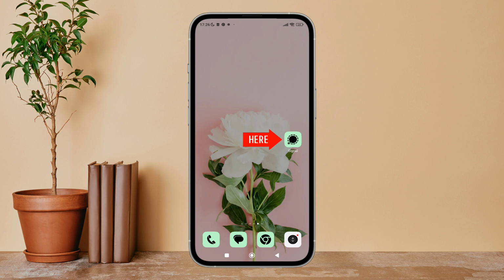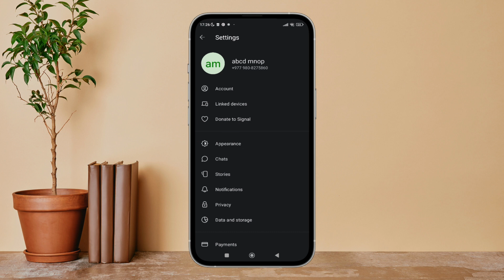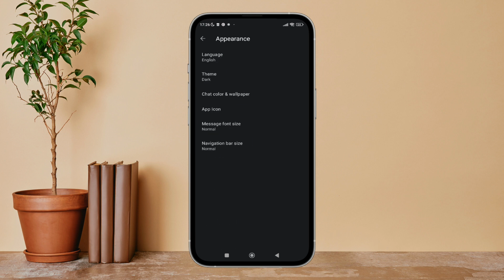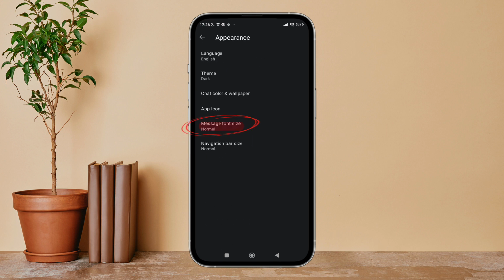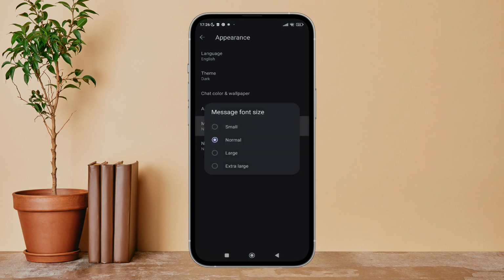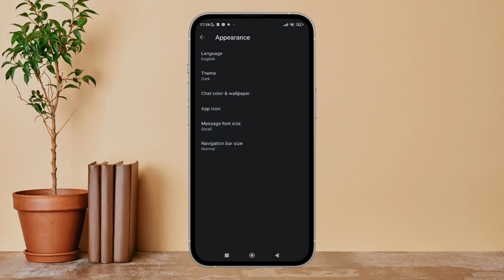Change Message Font Size To Small On Signal. |Technologyglance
Enhance your Signal messaging experience by learning how to change the message font size to small. This quick tutorial guides you through the steps, allowing you to achieve a more subtle and elegant presentation of your messages. Watch now and customize your Signal settings for a refined and tailored reading experience!